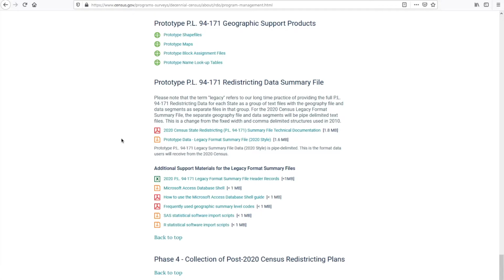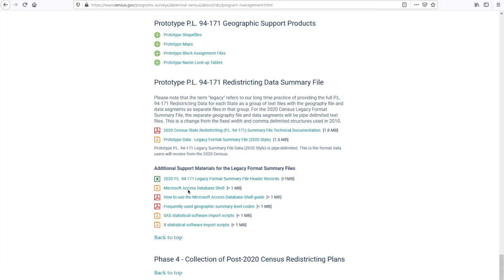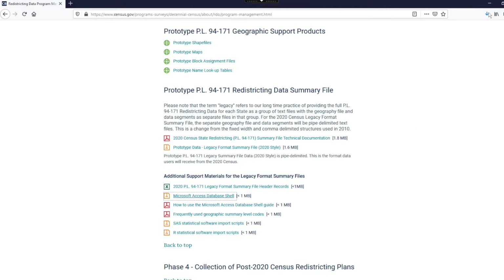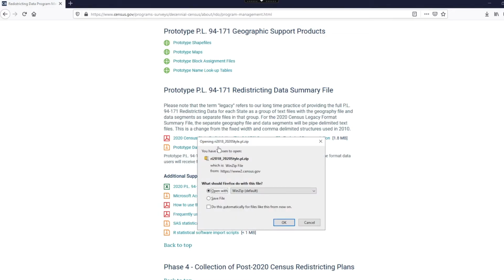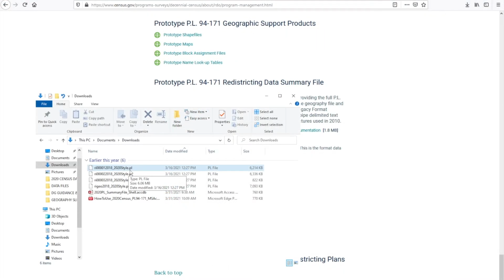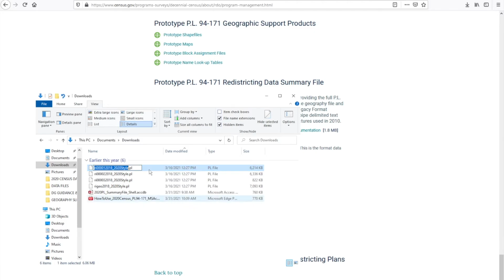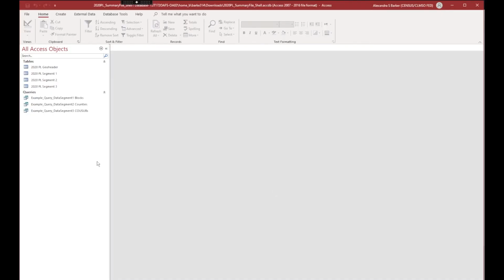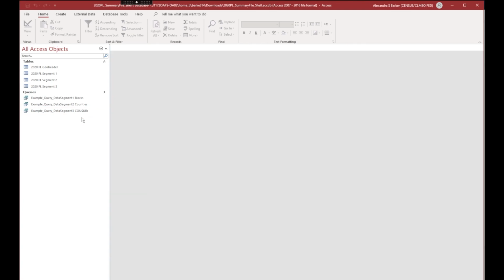Pathway 1- Lesson 5: Downloading the Files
In this lesson, you will learn two critical steps:

How to download the Redistricting Data Files and the Microsoft Access Database shell.
How to get your files ready to be imported into the database.